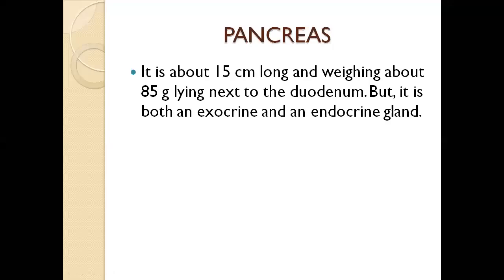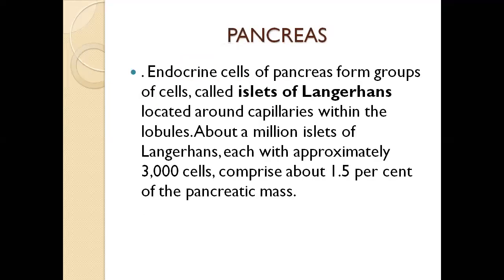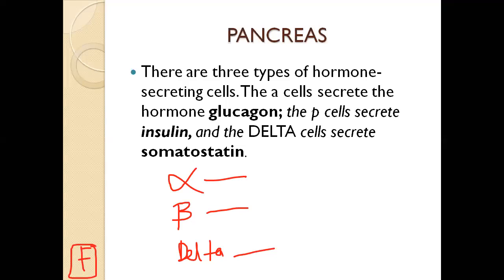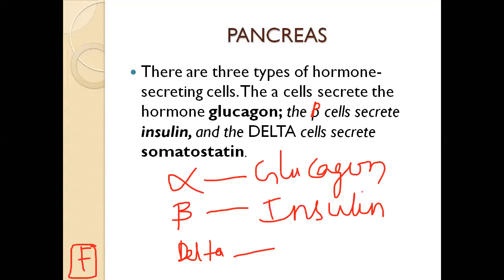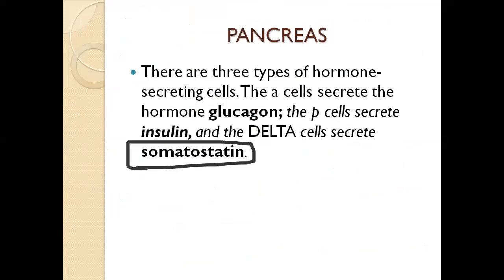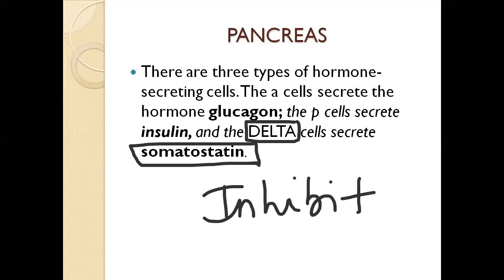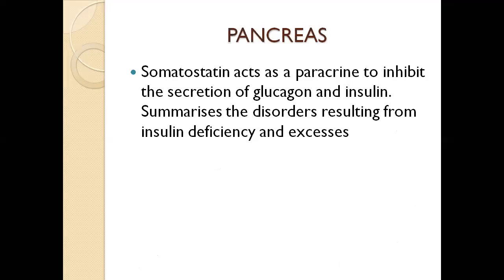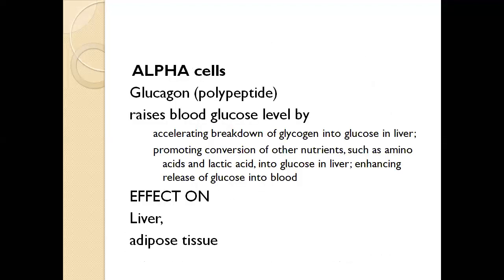PANCREAS ENDOCRINE PART FOR NEET BY SRIKANTH SIR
PLEASE VISIT neetsrikanth.blogspot.com for neet biology question papers.
ANATOMY OF ENDOCRINE GLANDS
1.Pituitory gland attached to the hypothalamus with the help of this structure  -
2.Body depression which pituitary gland lies is called  -
3.Based on embryonic origin pituitary gland is classified as  -
4.Major secretory part of pituitary is  -
5.Pars distalis is  -
6.Pars intermedia is  -
7.Pituatory gland  divided anatomically as  -
8.Endocrine gland with dual origin (embryologically )  -
9.Part of pituitary gland which is almost fused with the anterior lobe and considered as a part of anterior pituitary   -
10.Number of hormones released from anterior pituitary  -
11.Hormone which stimulate cell division in the epiphyseal plates leading to elongation of bones  -
12.Skull bone which holds pituitary gland in its bony depression sella turcica  -
13.Embryologically the two portions of this gland have their origins from two different sources  -
14.Hormone of pituitary which promote growth of the entire body by accelerating protein synthesis , cell division and cell differentiation  -
15.Part of pituitary gland which develops from the Rathke’s   pouch  -

19.Lobes of this gland lie on either side of trachea and extend upwards along the sides of the larynx
20.Embryonic out growth from the roof oral region which is responsible for the formation of adenohypophysis is  -
21.Hormone which play normal rhythms of the sleep wake cycle ,body temperature etc  -
25.In T4 ‘4’ indicates  -
26.Part of pituitary formed from buccal epithelial out growth  -
27.Part of pituitary formed from hypothalamus of brain  -
28.Hormone of anterior pituitary which help in maintaining the corpus leuteum of the ovary  -
29.Secretion of metabolism is more in ( night time/ day time )   -
30.Hormones this part of pituitary gland which play major roles in the control of metabolic functions through out the body  -
31.Reason for oxytocin and vasopressin are considered as neuro secretions  -
32.Hormone of pituitary which decreases the catabolism of proteins  -
33.Hormone of pass intermedia is  -
34.Hormones of posterior pituitary are  -
35.’It’ is the largest endocrine gland and endodermal in origin  -
36.’T4 and T3 hormones have some endocrine function ‘ ( True / False )  -
37.Hormone secreted from the parafollicular cells of thyroid gland calcitonin  -
38.Hormone secreted from the follicular cells of parathyroid gland  -
39.Recent studies indicate that the main target of this hormone the supra chiasmatic nucleus of the hypothalamus which acts as biological clock in humans  -
40.Number of lobes in the thyroid gland  -
41.’It’ decreases blood calcium by promoting deposition of calcium in bones and thus it counters the effect of parathormone  -
42.This endocrine plays a significant role in strengthening of immune system  -
43.Gland which resembles a butterfly with its wings spread ( H – shaped )  -
44.’It plays an important role in maintaining proper levels of calcium and phosphates in blood  -
45.Number of parathyroid glands  -
46.Location of parathyroid gland   -
47.Number of parathyroids on each lobe of thyroid gland  -
48.Origin of parathyroid ( ecto /endo / mesoderm)  -
49.Origin of thyroid gland (ecto / endo / mesoderm )   -
50.Origin of adrenal cortex ( ecto/ endo / mesoderm)  -
51.Origin of adrenal medulla ( ecto / endo / mesoderm )  -
52.Gland which is composed follicles  and stromal tissues  -
53.This gland is small at births, increases in size during childhood, reaches
60.Hormones of follicular cells of thyroid gland are   -
61.Immune response of old people becomes weak, which is often said to be the cause of the process of ageing . Degeneration of this endocrine gland is responsible for this  -
62.Peripheral tissue of adrenal gland  -
63.Centrally located tissue of adrenal gland  -
64.Two main types of cells in the Islets of langerhans are  -
65.Male gonads are called   -
66.Interatitial cells lie in the inter seminiferous tubules of tests  -
67.Caloigenic hormones of human  -
68.Outer zone of adrenal cortex is called  -
69.Middle zone of adrenal cortex is called   -
70.Inner zone of adrenal cortex is   -
71.Secretions of adrenal cortex are commonly called   -
72.Exocrine portion of pancreas is known as    -
73.Endocrine portion of pancreas is known as  -
74.Percentage of endocrine portion of pancreas  -
75.Ovarian follicles and stromal tissues are the components of this organ   -
76.Percentage of exocrine part in pancreas   -
77.Number of Islets of langerhans in pancreas ( approximately )  -
78.Cells which lie in the Inter – seminiferous tubule spaces are   -
79.Chief androgen is    -
80.Female gonadal organs are   -
81.After ovulation , the ruptured follicle becomes a ‘Yellow body ‘ called   -
82.After a few days in the absence of pregnancy the corpus luteum stops functioning and becomes as
83.Temporary endocrine gland formed after ovulation in female   -
84.Hormones of zonaglomerulosa are